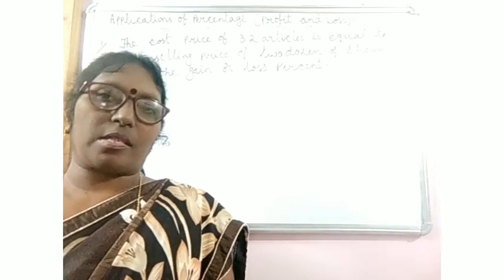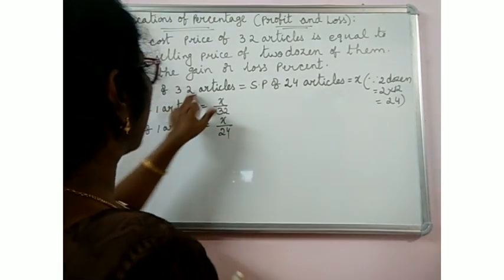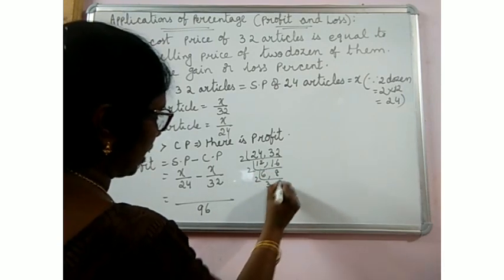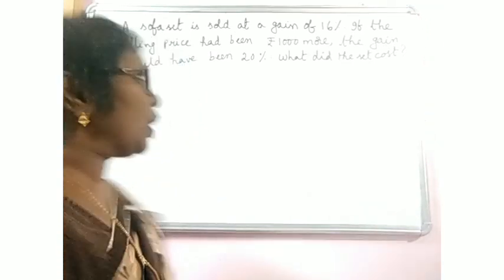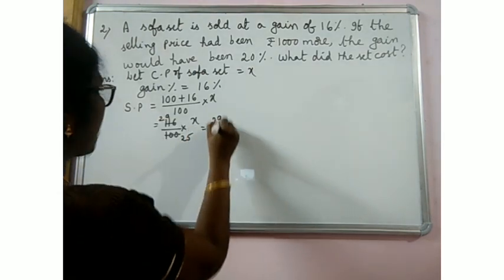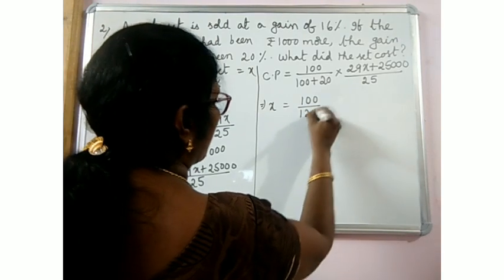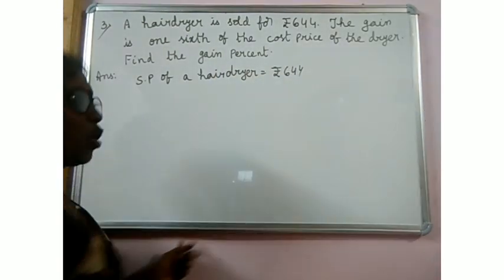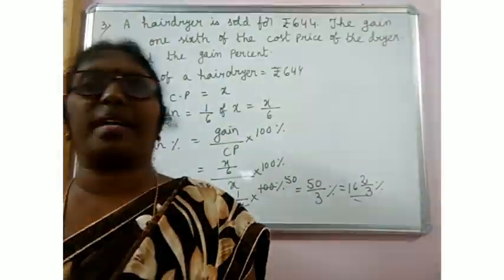Applications Of Percentage (Part -5),Class -8,Mathematics